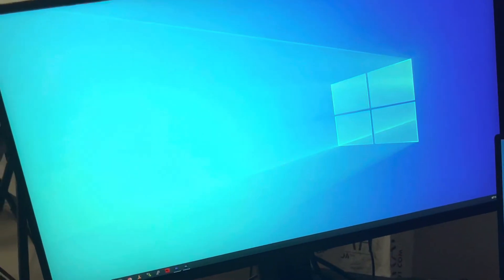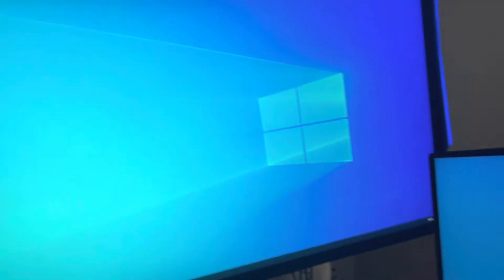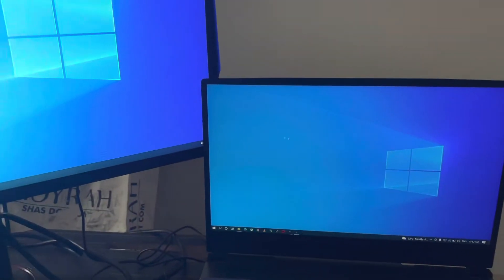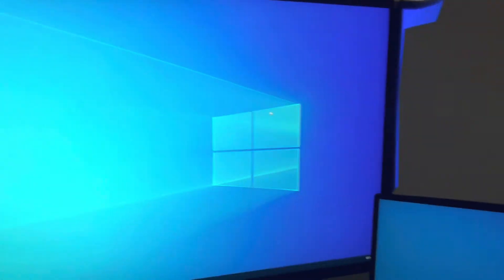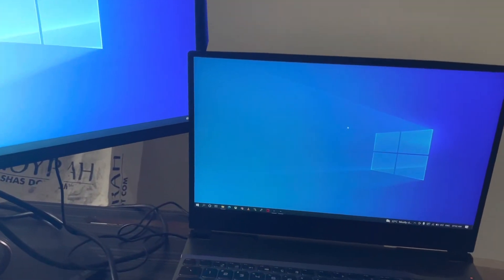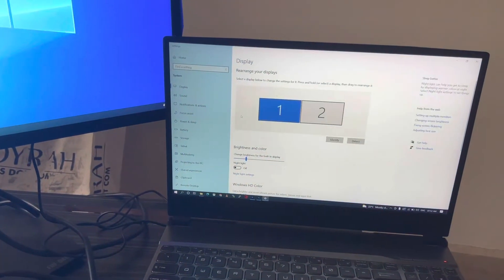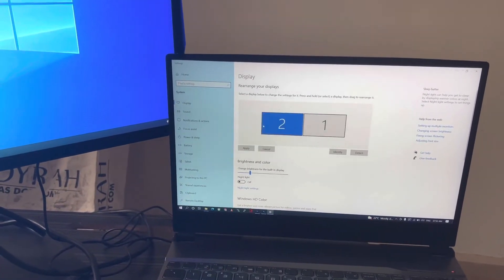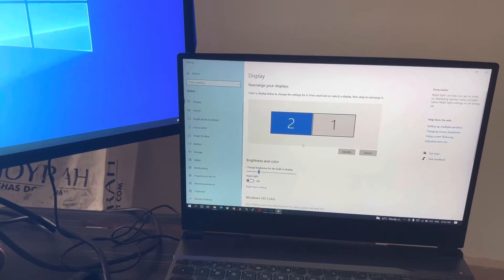How to get the extended monitor to the left side and solve the cursor issue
how to extend screen to the left windows 10
how do i change the side of my extended monitor
adjust the 2nd monitor from right to left
how to change the side of the extended screen windows 10
how to change extended monitor from left to right
how to change the extended screen
how to move screen to the left on laptop
how to change extended monitor from right to left windows 10
how to